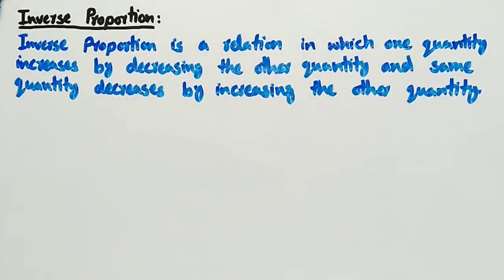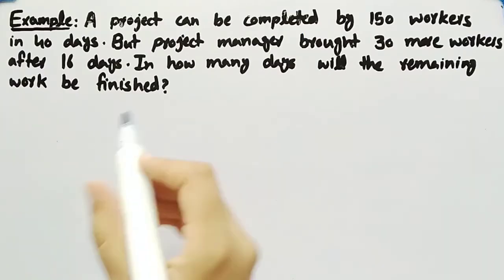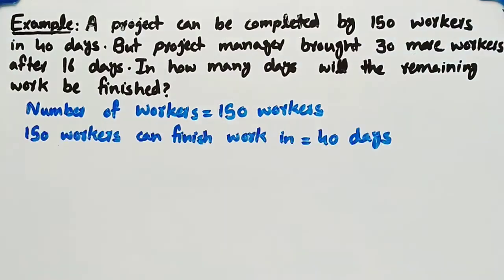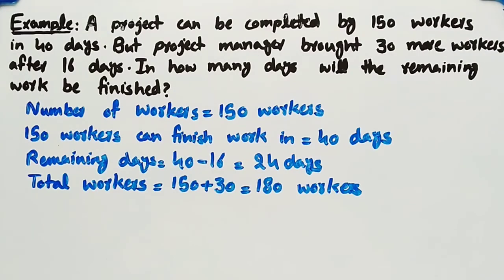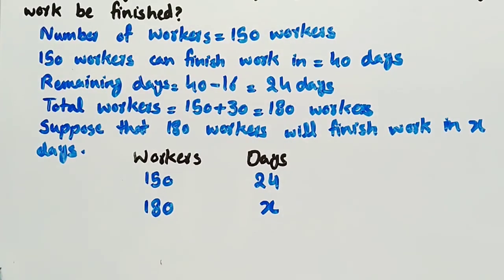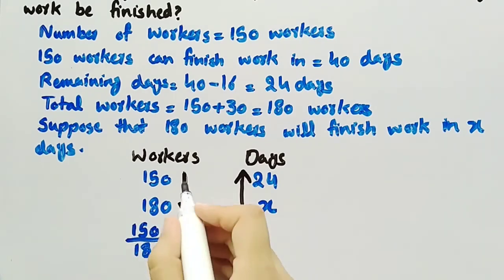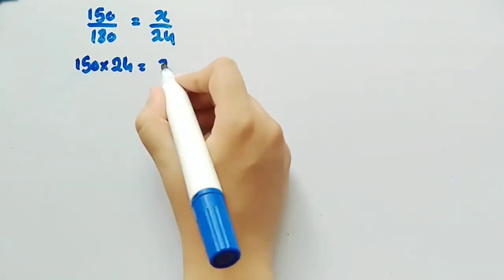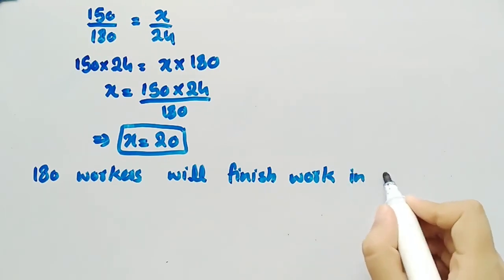What is Inverse Proportion with Example | Direct Proportion and Inverse Proportion | Pythagoras Math